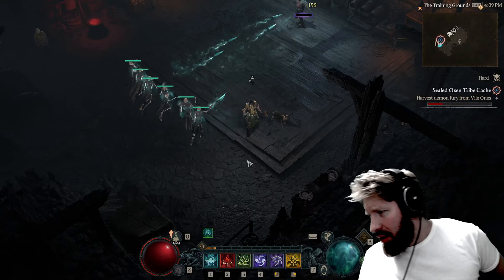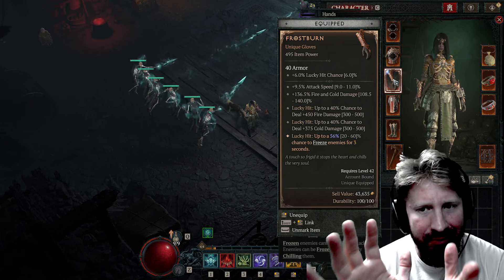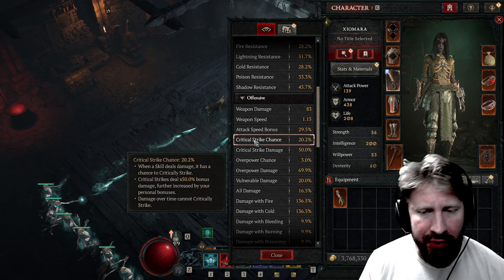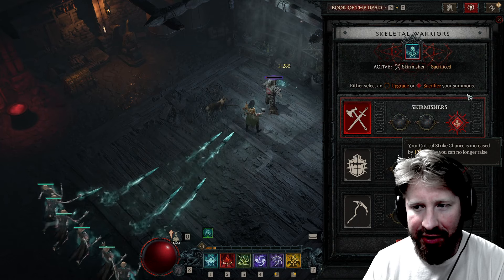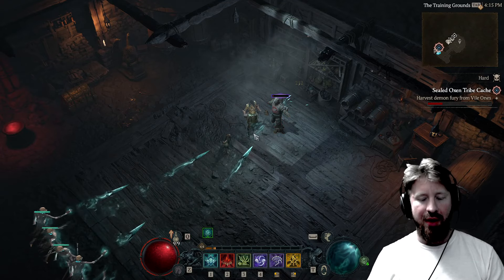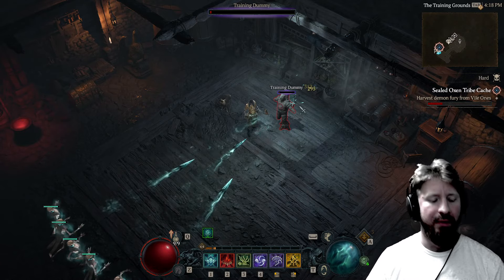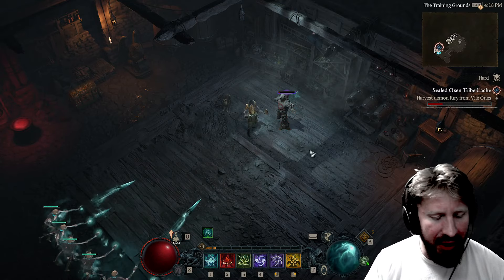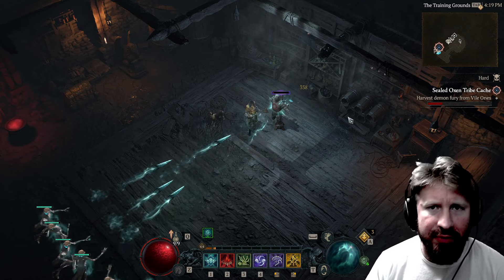New META GLOVES for SUMMON NECRO? Diablo IV